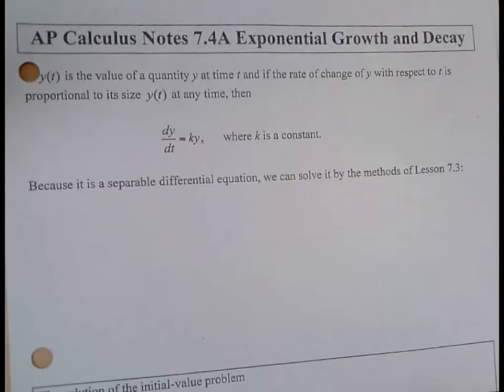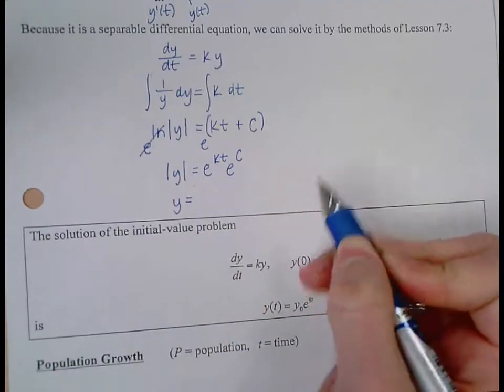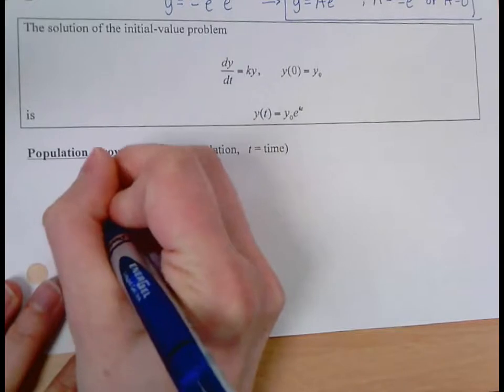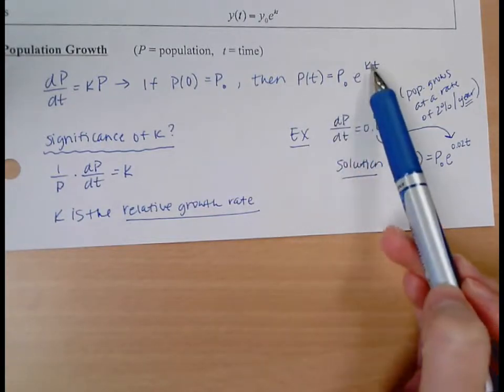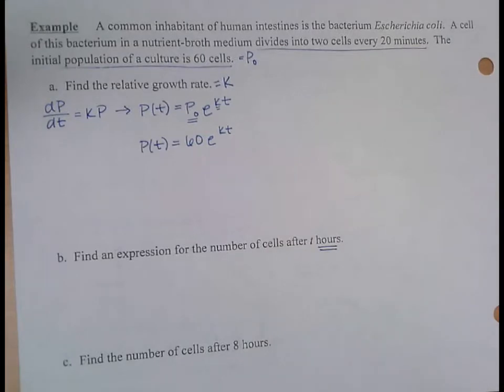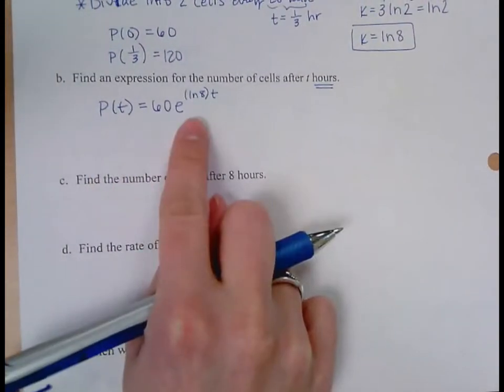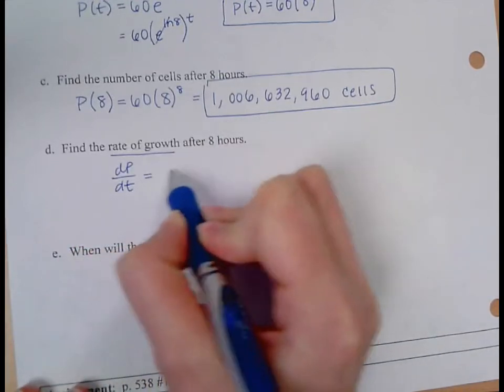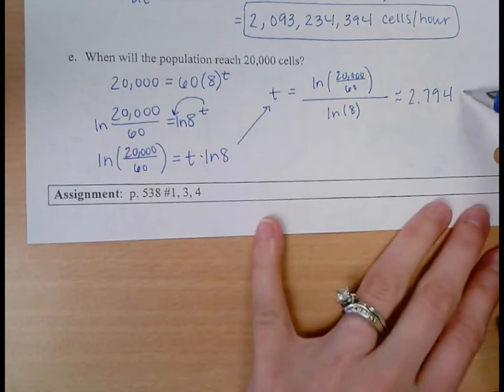Lesson 7.4A Exponential Growth and Decay (Population Growth)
AP Calculus Lesson 7.4A Exponential Growth and Decay (Population Growth)